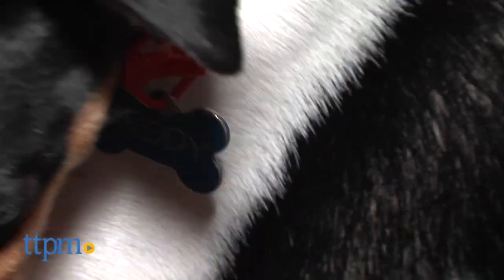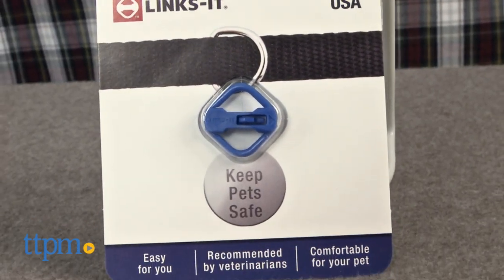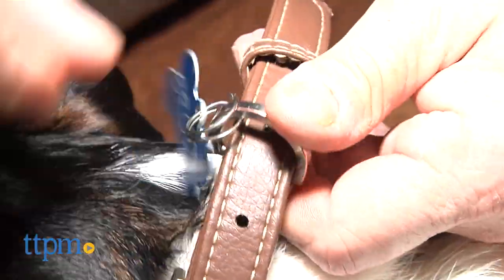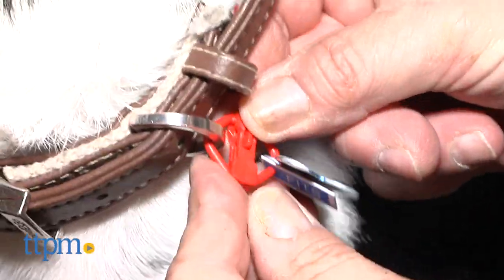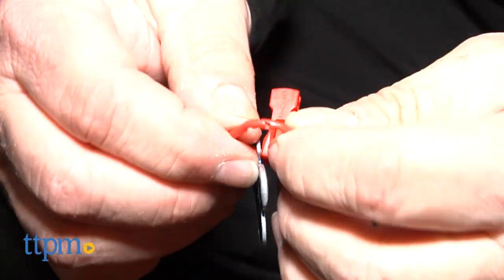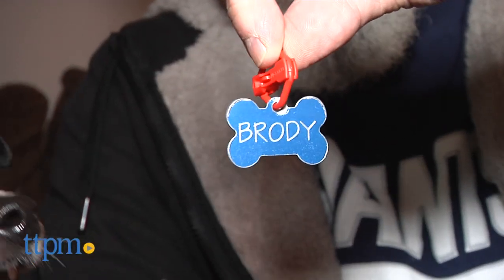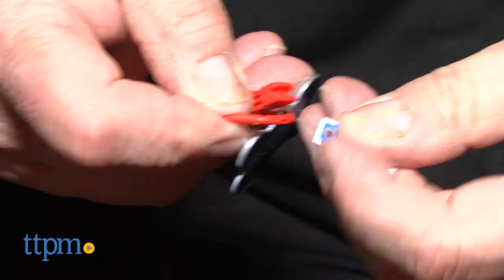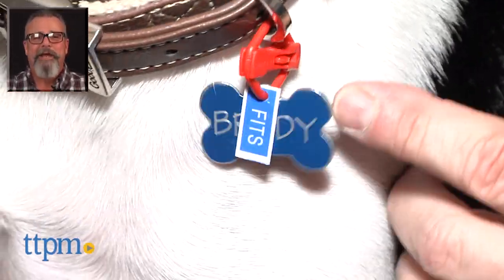Pet ID Tag Connector from LINKS-IT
LINKS-IT Pet ID Tag Connector. Accessory for pet collars to change or add multiple tags easily. Bling for dog collars.

Product Info:
The LINKS-IT Pet ID Tag Connector is an accessory for pet collars that lets you change or add multiple tags easily.